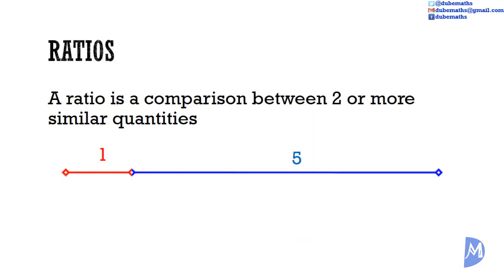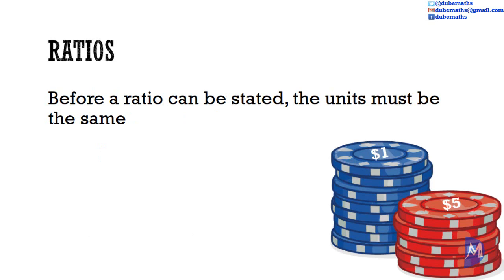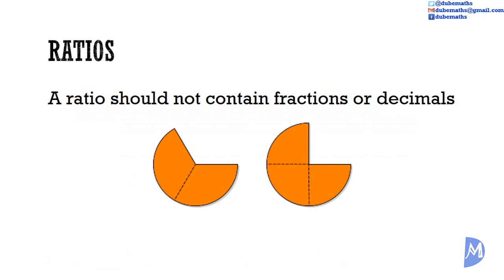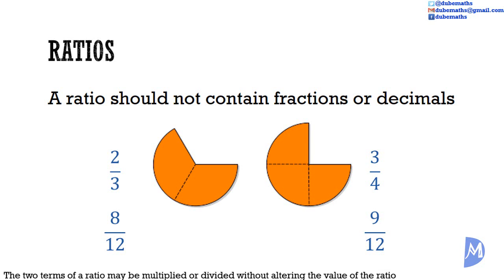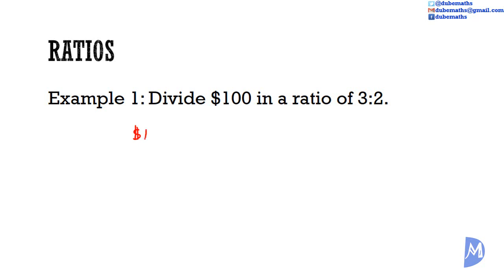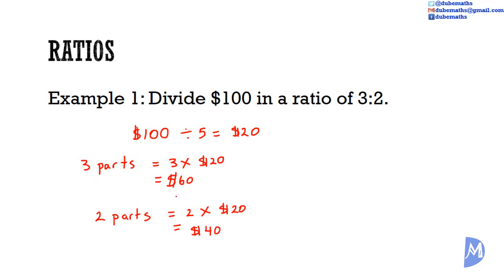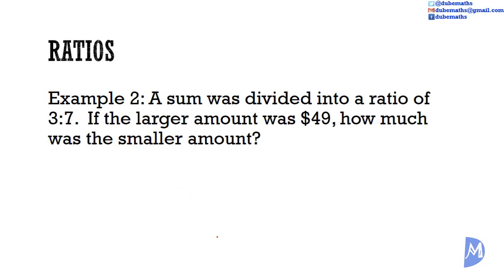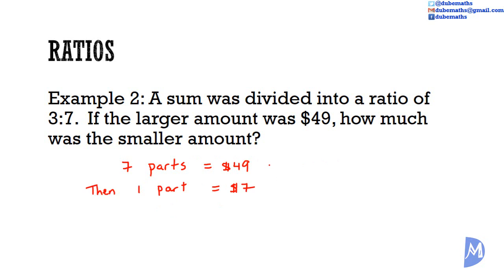Ratios | Computation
Ratios are introduced in this video in Computation.  A ratio is a comparison between 2 or more similar quantities.  Before a ratio can be stated, the units must be the same.  It is written without units.  The terms of a ratio may be multiplied or divided by the same number without altering the value of the ratio.  Ratios are always stated in its lowest form.  A ratio should not contain fractions or decimals.
This video assumes knowledge of the content of my previous videos on Equivalent Fractions Comparing fractions and Multiplying fractions

This topic:
COMPUTATION
1. Addition, multiplication, subtraction and division of whole numbers, fractions and decimals.
2. calculate any fraction or percentage of a given quantity
3. express one quantity as a fraction or percentage of another (Comparing two quantities using fractions and percentages)
4. Convert among fractions, percentages and decimals
5. convert from one set of units to another
6. express a value to a given number of
7. write any rational number in standard form (Scientific notation)
8. Ratios and Proportions
9. Solve problems involving:
a. rates